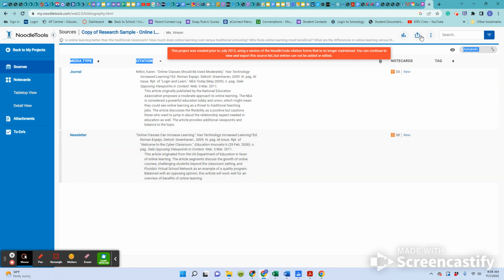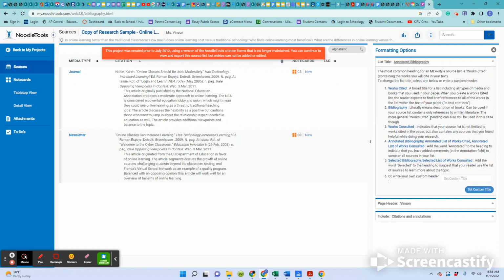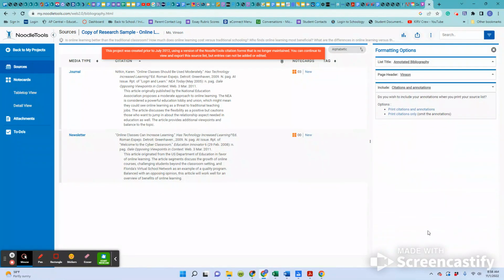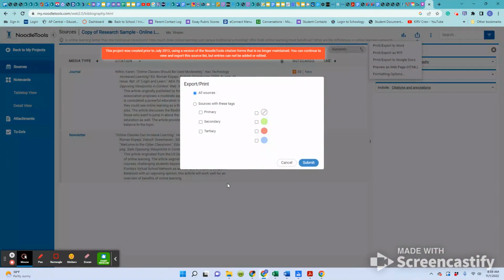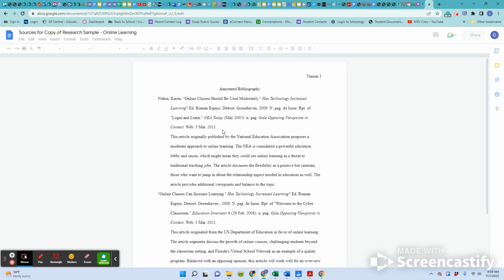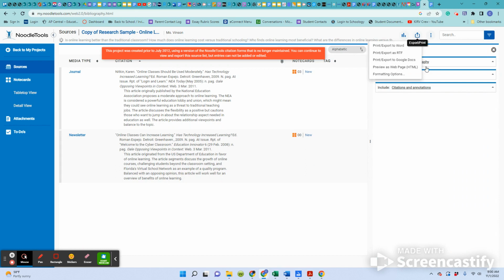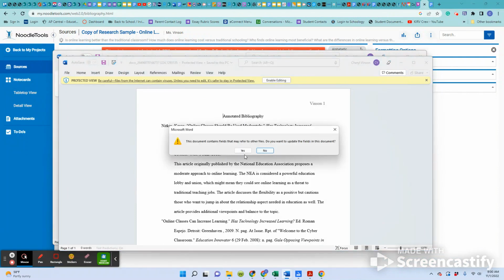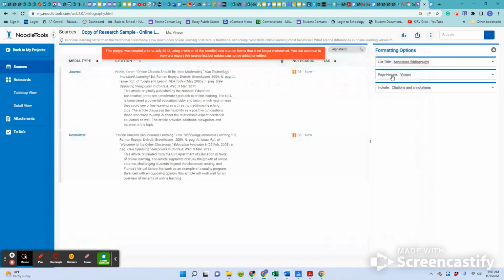Noodletools - Export Annotated Bibliography